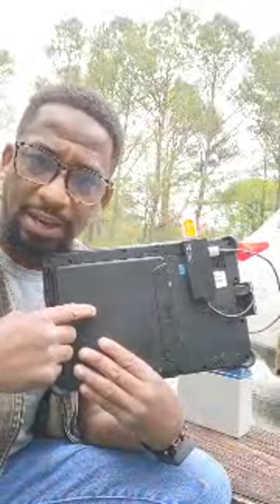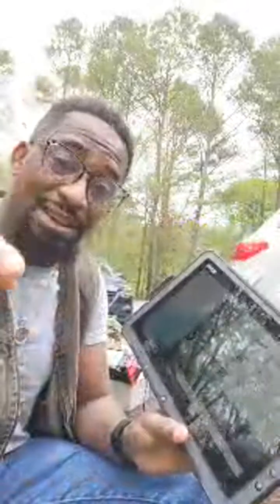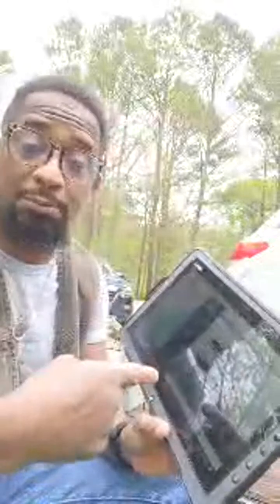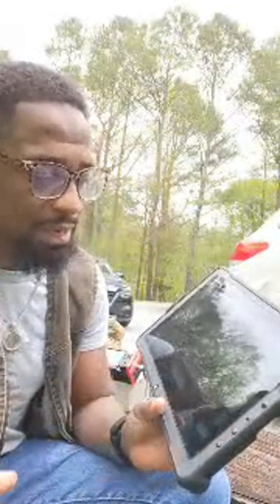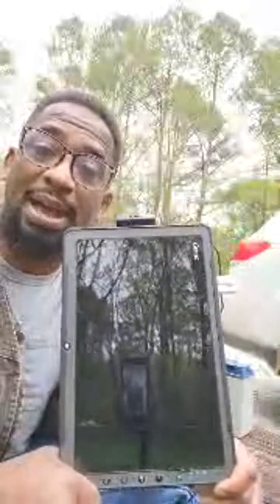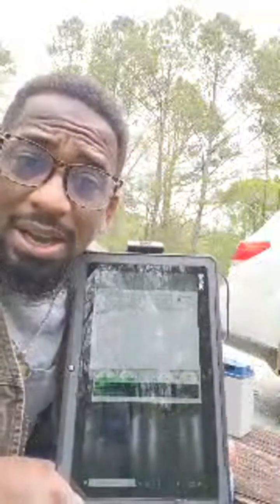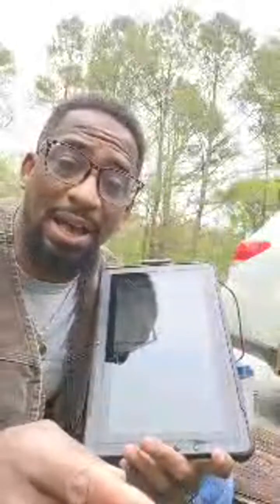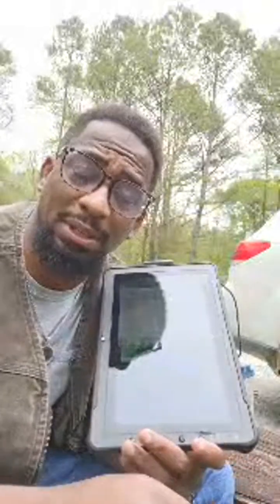Why Used Toughpads Are Better for Outdoor Ham Operators !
After One year of Being Active In SOTA I've made a lot of discoveries,  had a few Losses with expensive tablets ( Microsoft Surface Go), and Purchased many accessories ( Rasberry pi) for Ham Computer and Digital Communications. I'd like to make Sure Other Hams can invest in a economical way to get good equipment!
Below are a few Links to Off Lease/Refurbished Tough Pads on Ebay less than $250.00 !  This is the one I purchased for example: